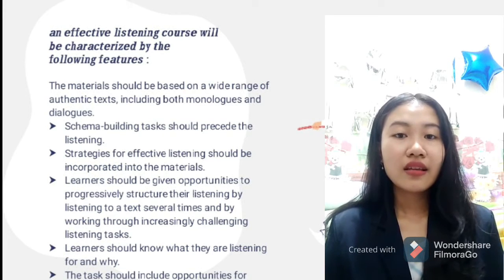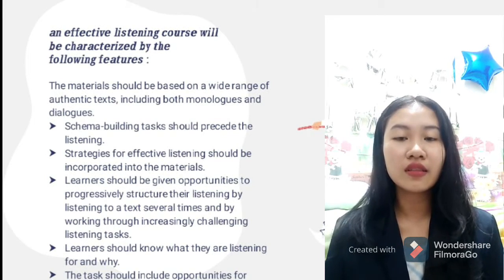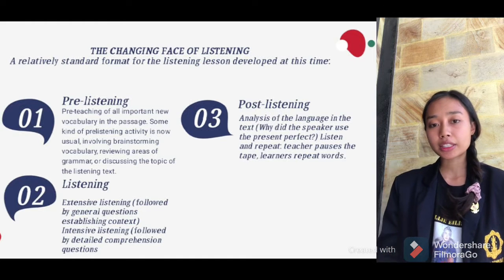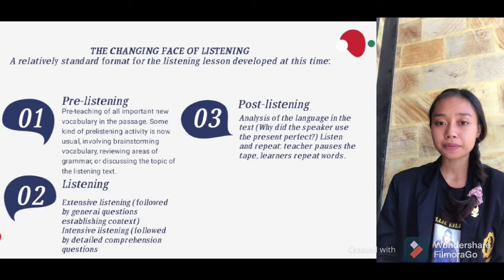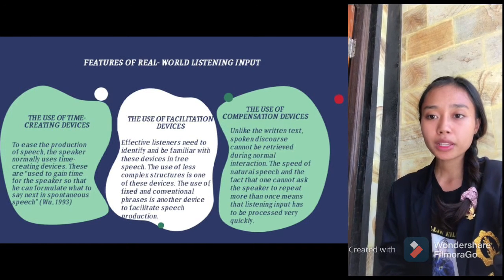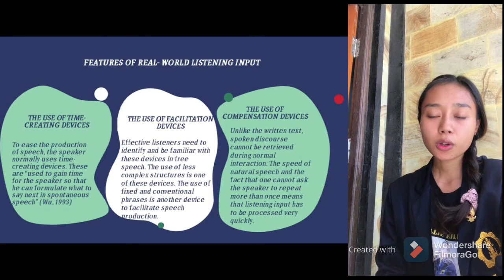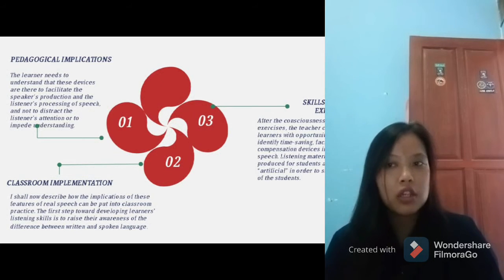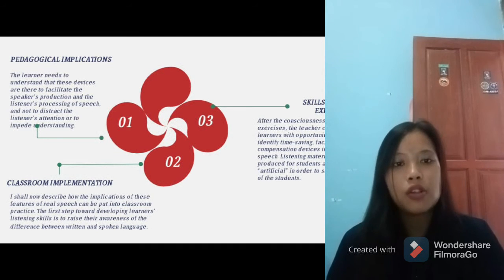Teaching Listening (Group 9)